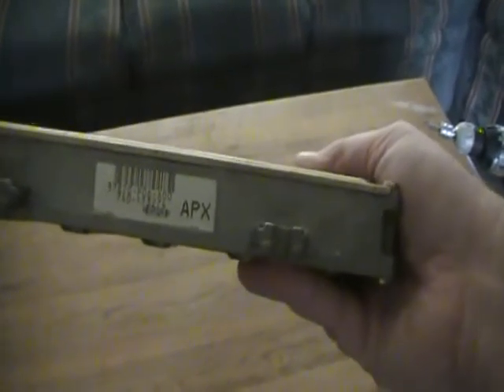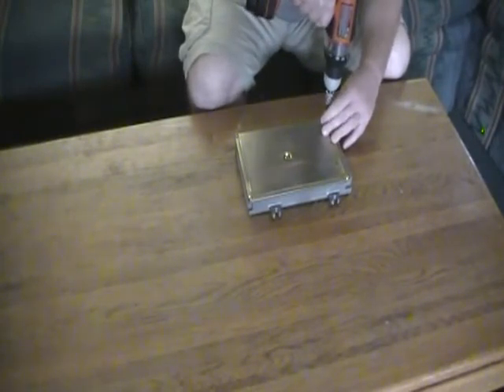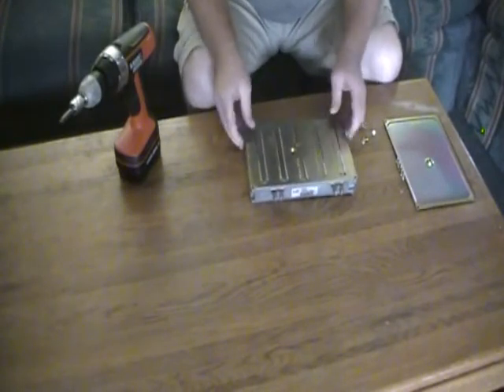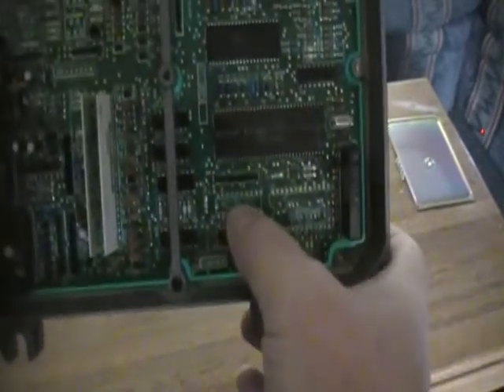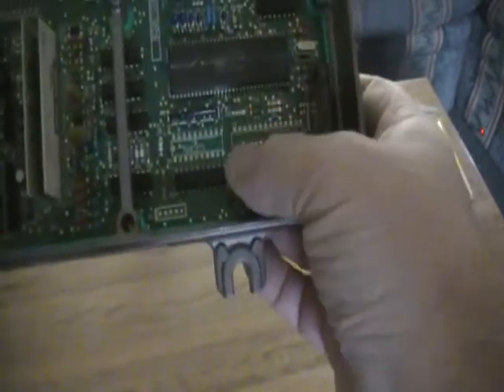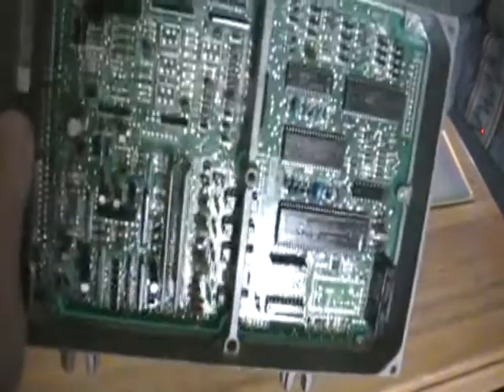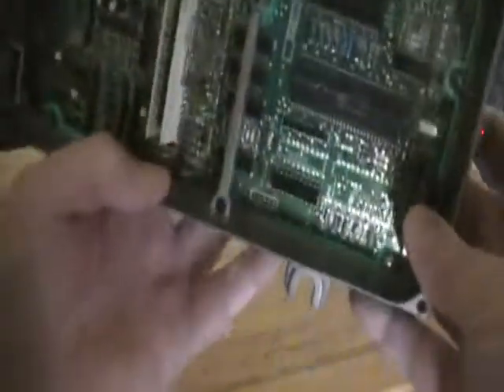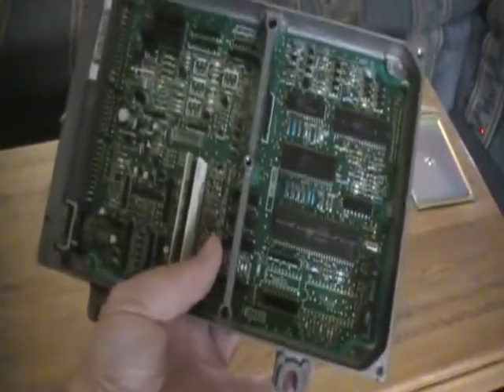Chipping P06 ECU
Showing how I am chipping my P06 ECU